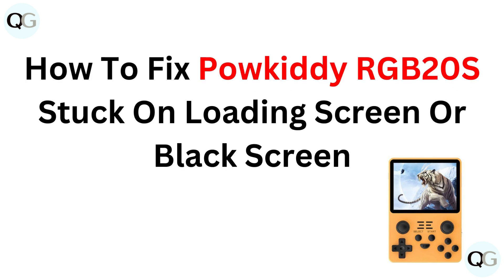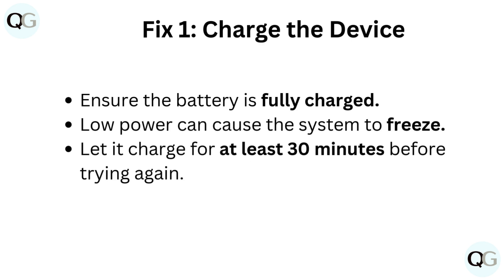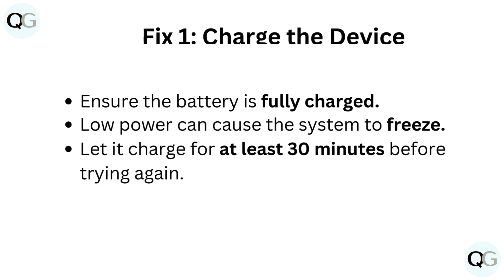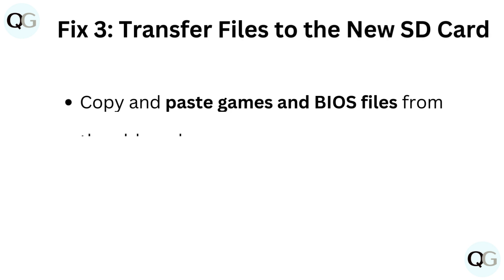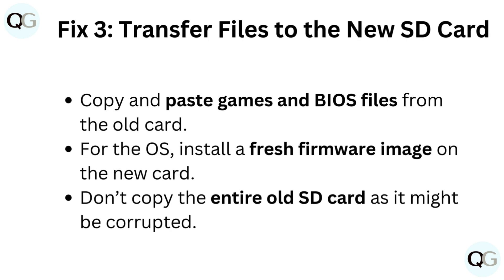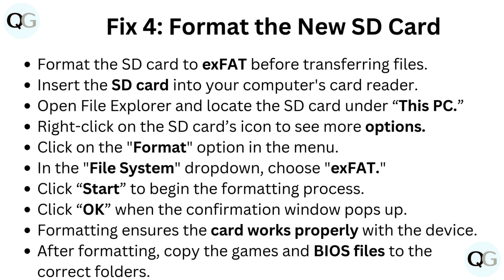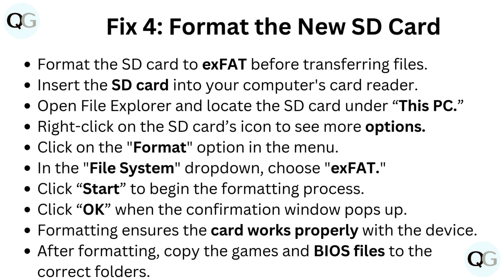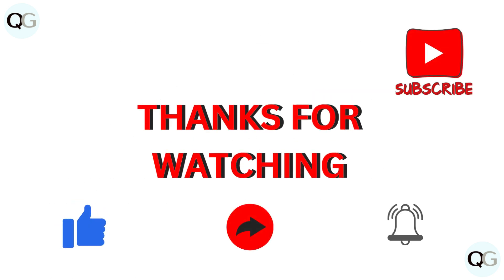How To Fix Powkiddy RGB20S Stuck On Loading Screen Or Black Screen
In this informative video, we will guide you through the troubleshooting process for the Powkiddy RGB20S device that is experiencing issues such as being stuck on the loading screen or displaying a black screen. Our step-by-step instructions will help you identify the root cause of the problem and provide effective solutions to restore your device to full functionality. Whether you are a beginner or an experienced user, this video will equip you with the knowledge needed to resolve these common issues efficiently.